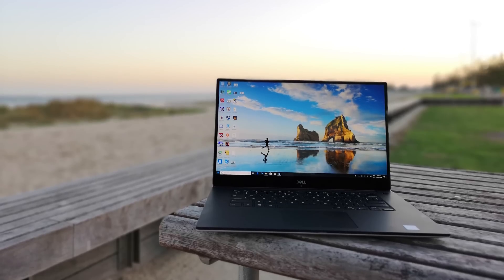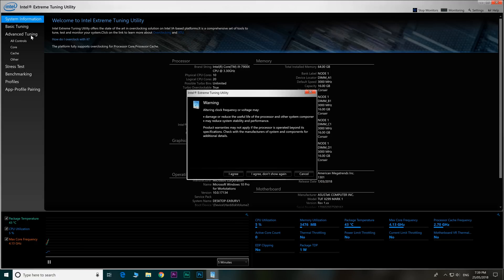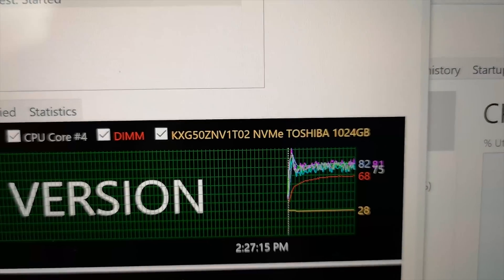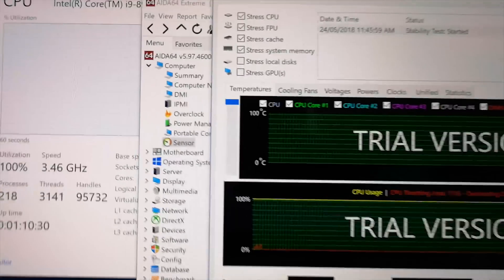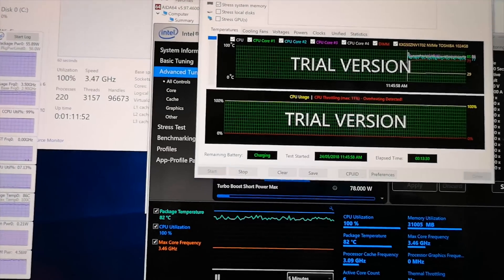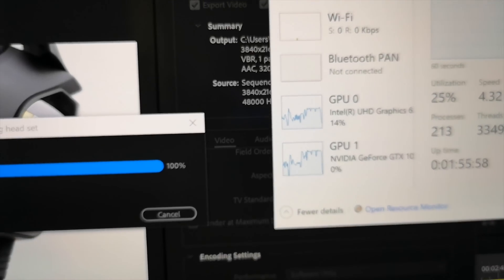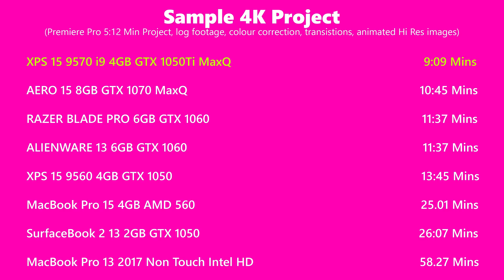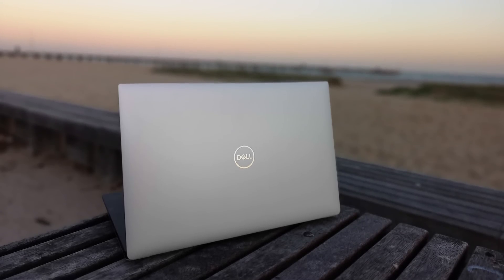Undervolting the XPS 15 9570 - i9 2018 Coffee Lake Performance Improvements 😜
Dell XPS 15 9570 Gaming Review - i9 GTX 1050 Ti 2018 Coffee lake - The best gaming 15" ultrabook? My Thoughts, Will it still be the best 15 laptop. Dell XPS 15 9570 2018 Model Max-Q, 8th Gen 6 cores,  New Display, x4 TB3 .i9 8950HK Under Volting

13" Laptops:
XPS 13

15" Laptops